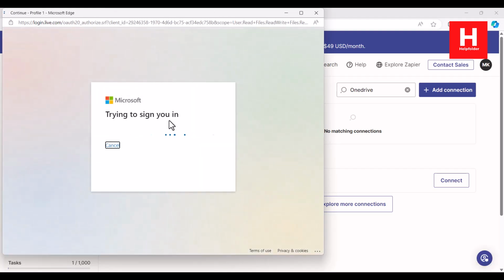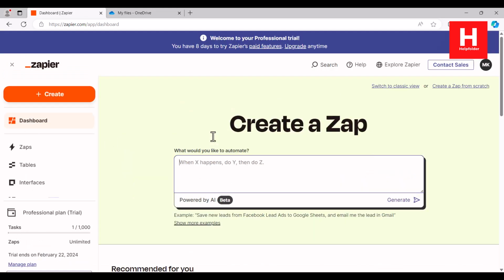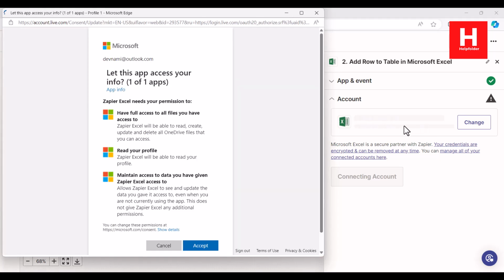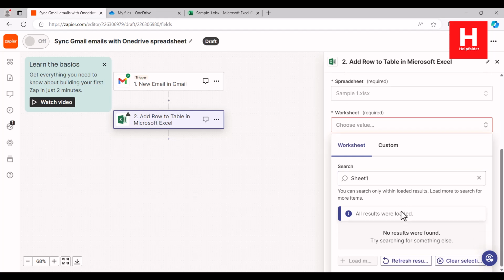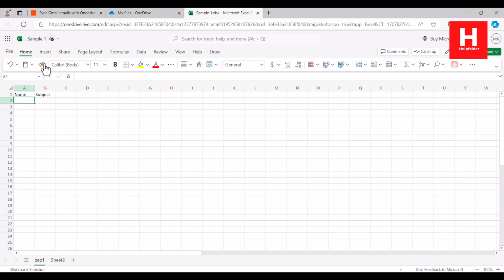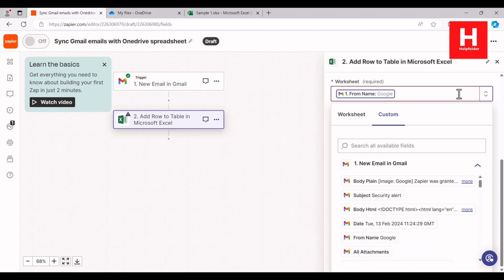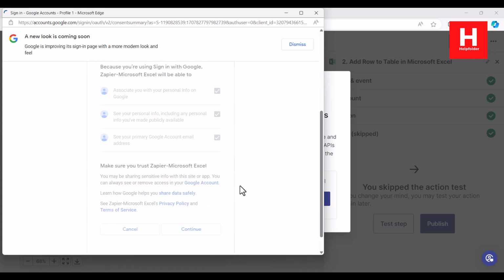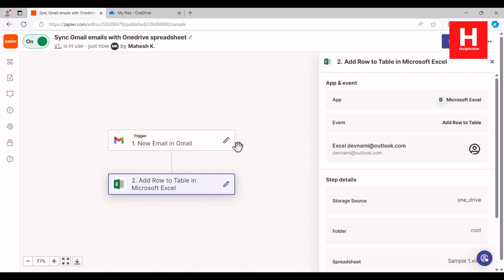Zapier - Create Excel Zap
Learn How to Create Excel Zap in Zapier.